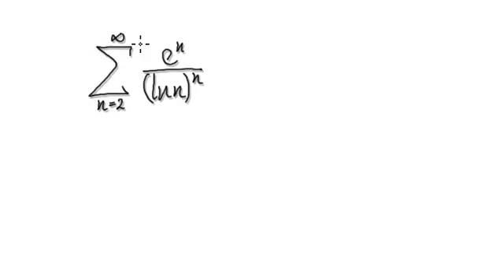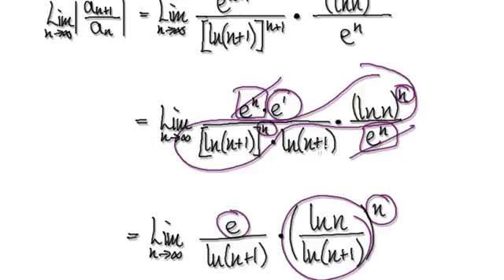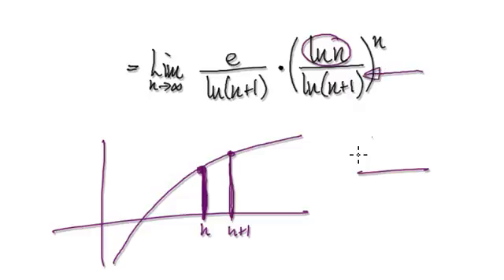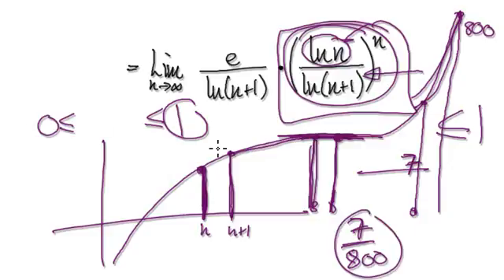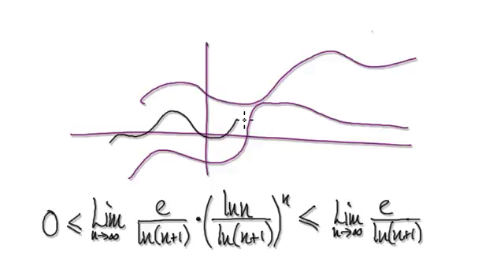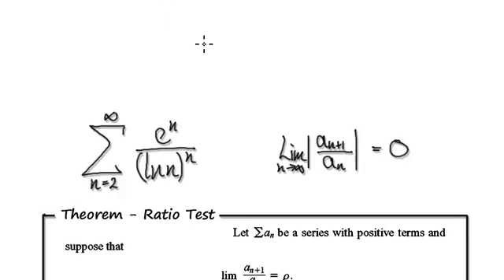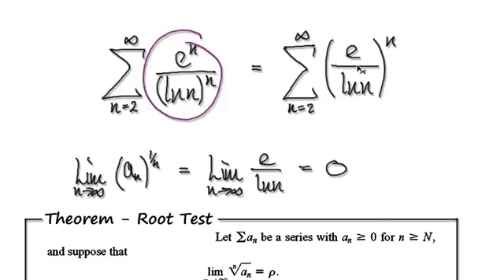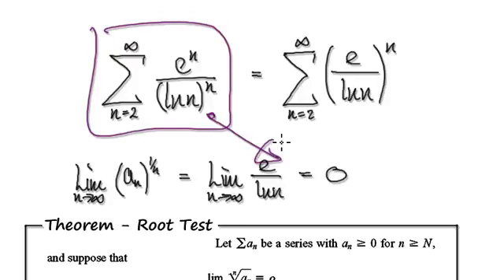Video 2677 - Convergence Test for series - e^n/((ln(n))^n - Practice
Convergence Test for series - e^n/((ln(n))^n